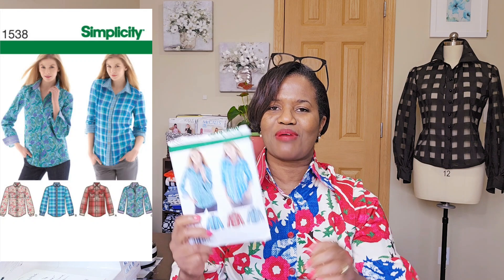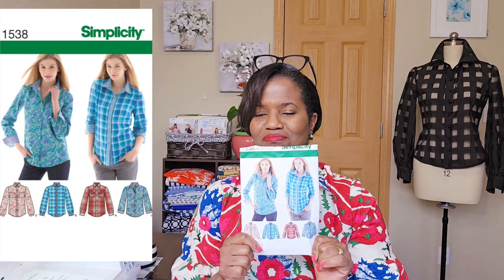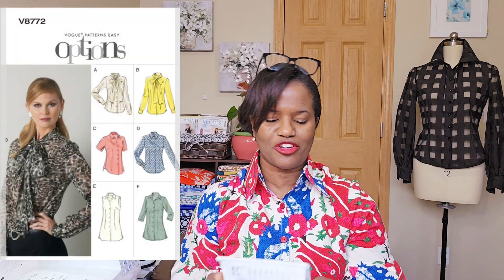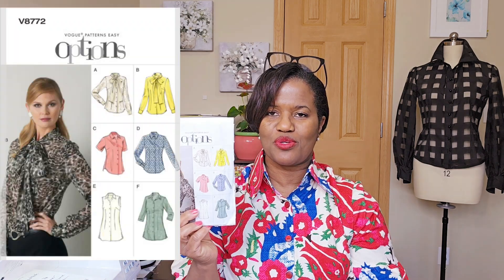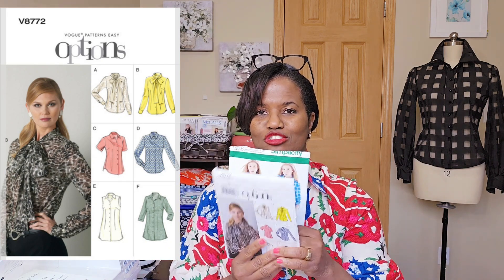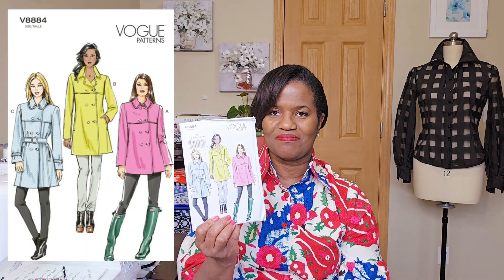My Top 5 Handmade Essentials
Hello Everyone,

I have decided to participate in the hashtag created by Sarah of Knotlygnome Crafts.  This hashtag required me to identify my top five handmade essentials in five categories listed below.

You  can find the other participants  using the hashtag listed and find Sarah at her channel here as well.

1.  Top
Shirt - Simplicity 1538/ Vogue 8872

2.   Layering Piece
Blazer - McCalls  6172

3.   One Piece
Dress - Vogue 9299

4.   Bottom

5.   Wild Card
Trenchcoat - Vogue 8884

Participating made it obvious that I needed to make pants or shorts to complete my wardrobe of handmade garments. I dislike skirts and have made  two or three since I started sewing.😀

My goal is to begin working on this garment.

Karon